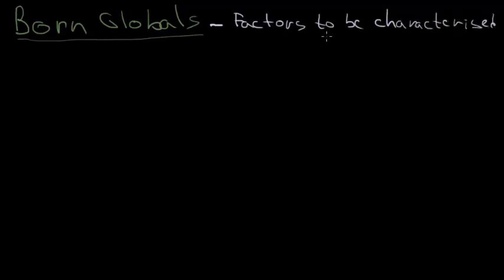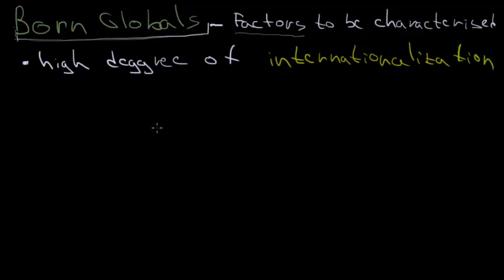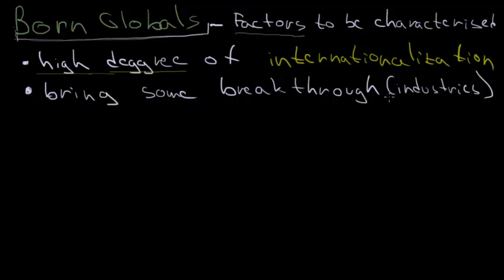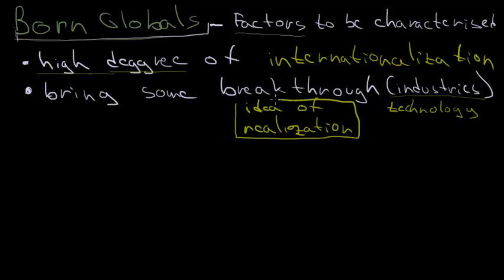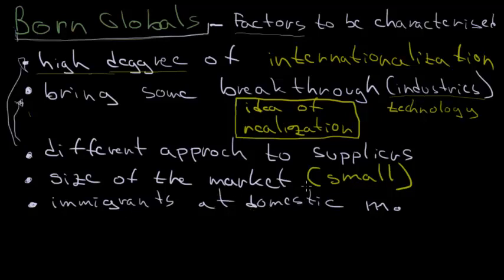Factors Behind Born Globals